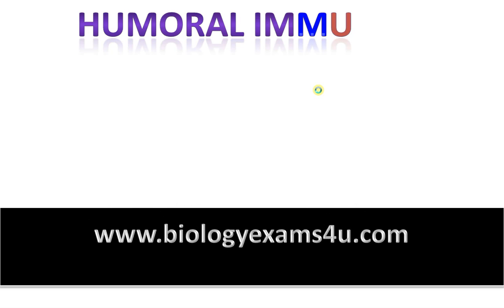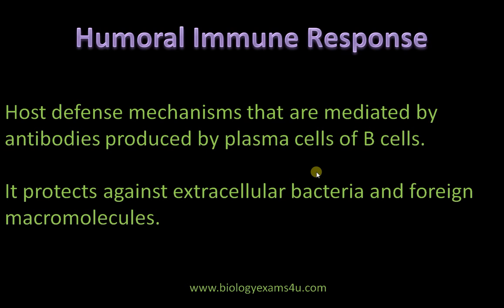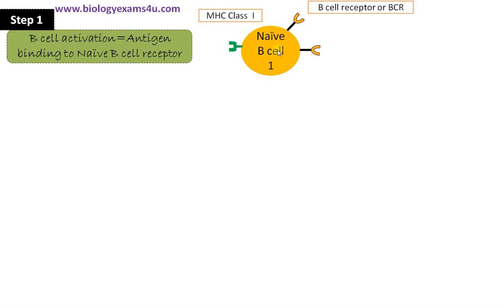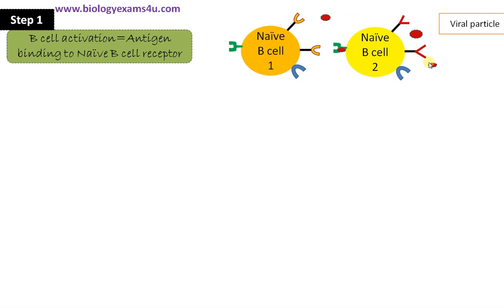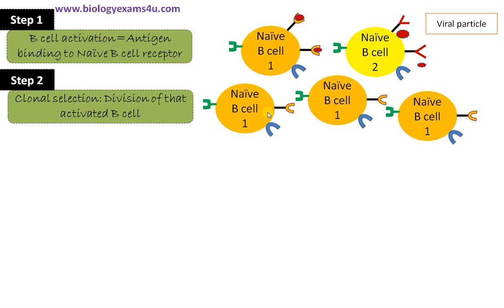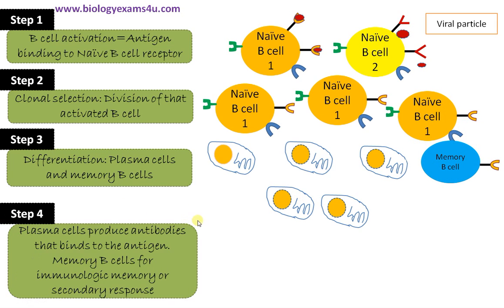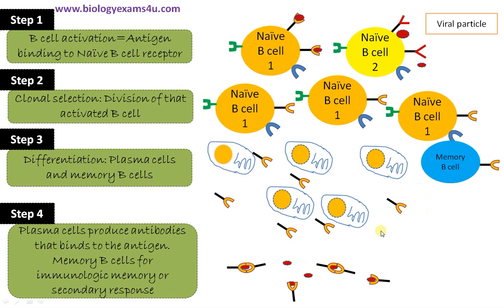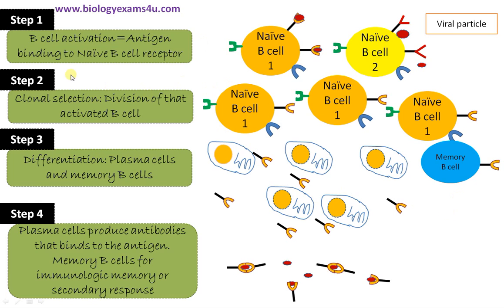Steps in Humoral Immune Response or Antibody Mediated Immune Response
This video explains steps involved in B cell dependent humoral immune response. Pathway 1: B cell mediated antibody production
1)  B cell receptors and function
2)  clonal selection
3) Antibody synthesis by plasma cells of B cells